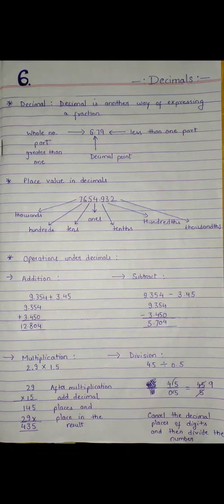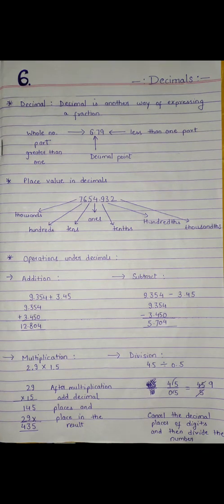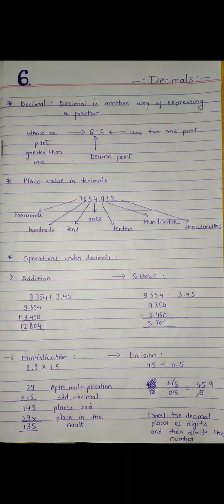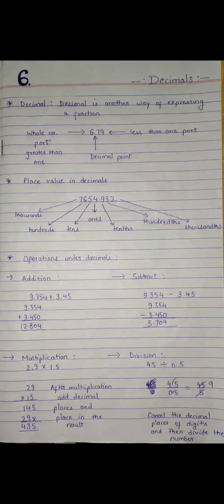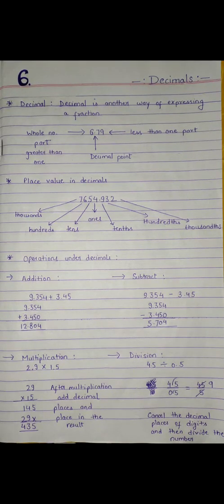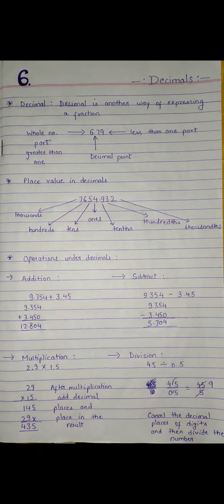Class 5 Maths Ch. 6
Document from Gurmeet Chauhan